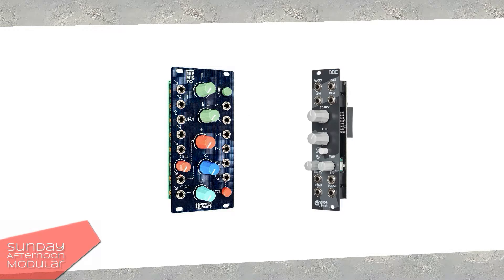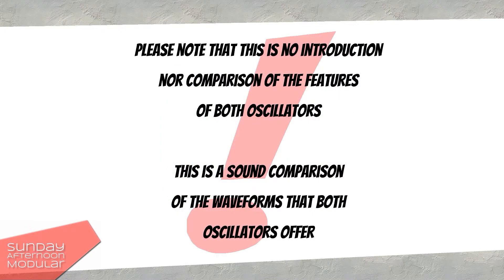IO INSTRUMENTS THEMISTO vs RIDES IN THE STORM DOC (plus little frequency modulation demo)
In this video we will compare the waveforms of the IO Instruments Themisto and the Rides in the Storm DOC. Do you hear any difference?

Little bonus at the end: DOC frequency modulation demo.